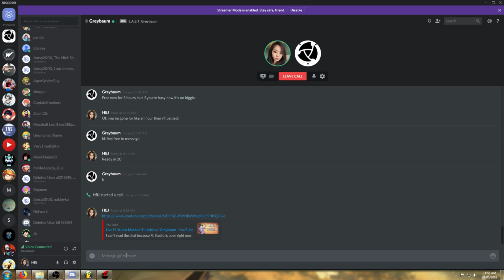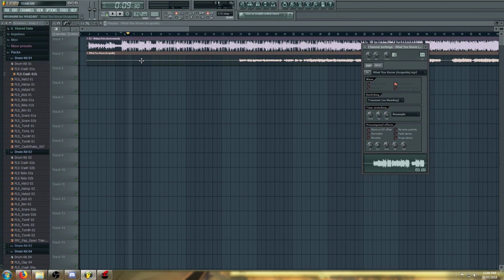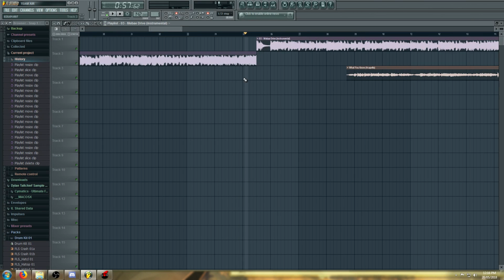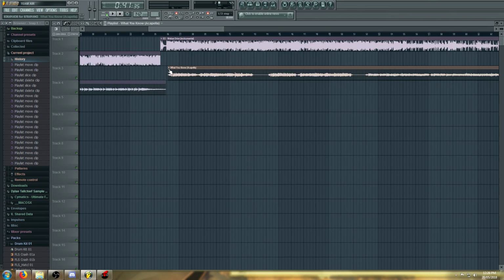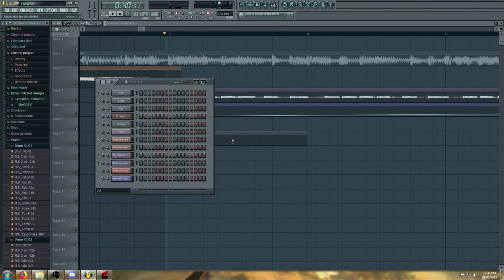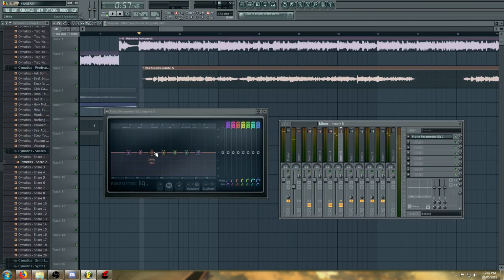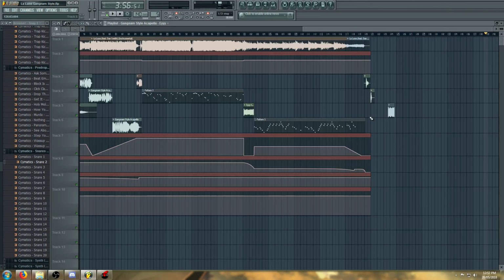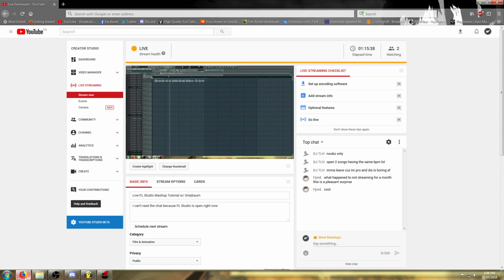Live FL Studio Mashup Tutorial w/ Greybaum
I can't read the chat because FL Studio is open right now